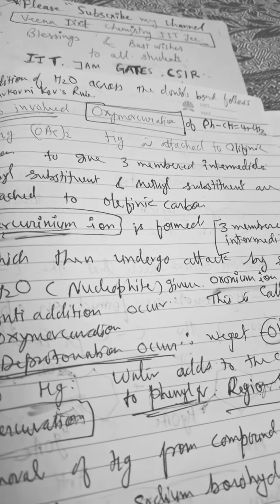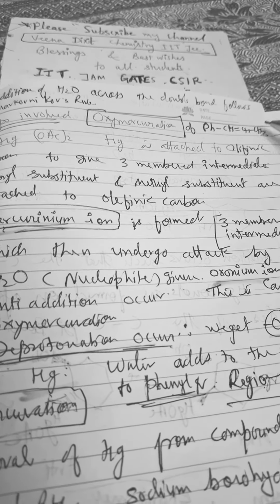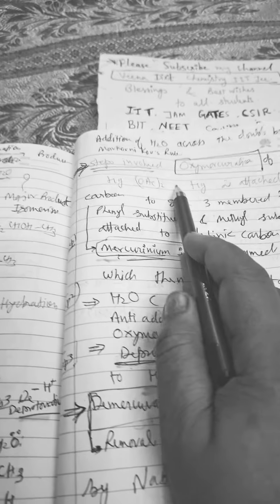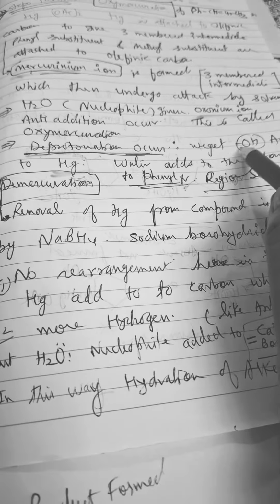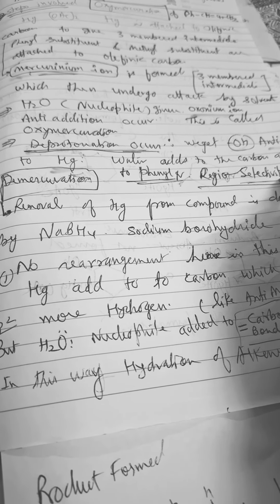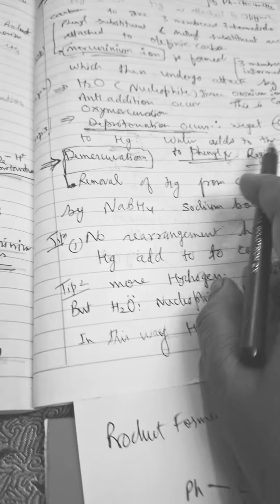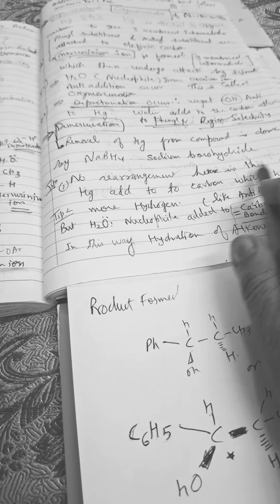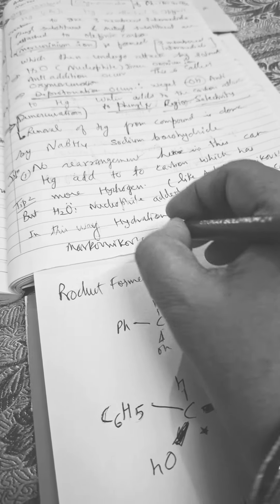demercuration of alkene Product & Isomerism @Veena Dixit Chemistry IITjee